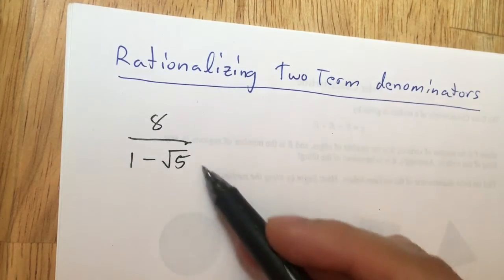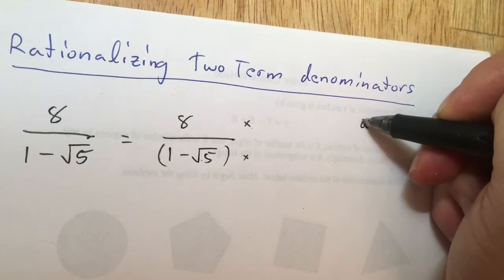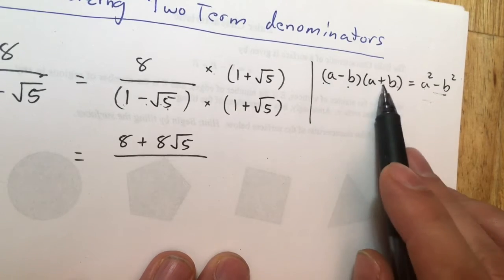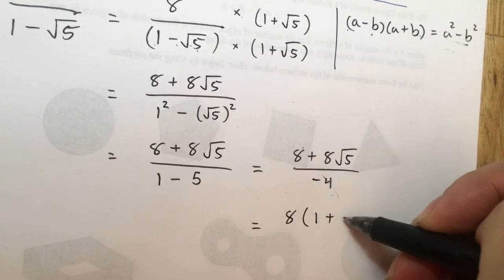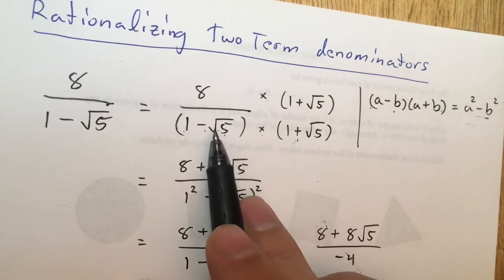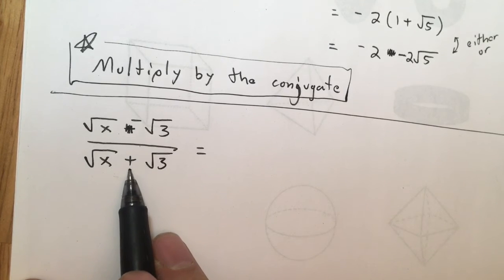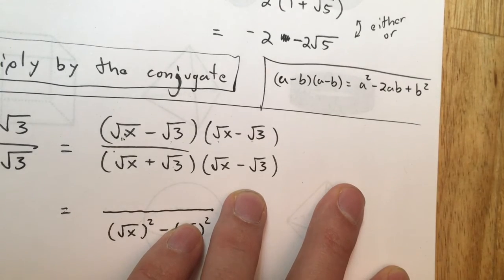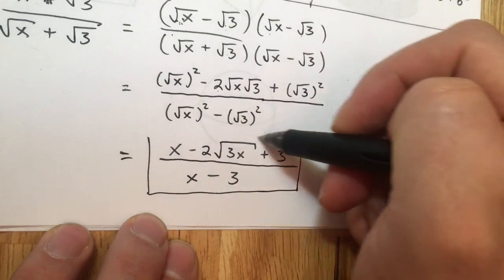Rationalizing two term denominators